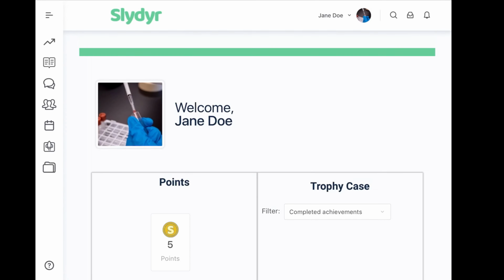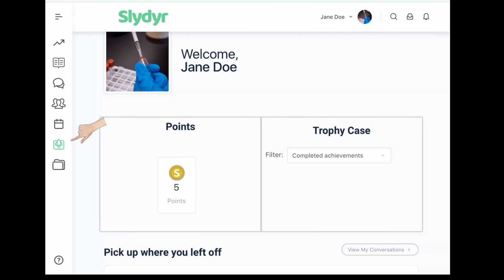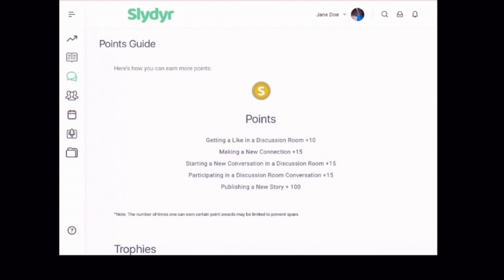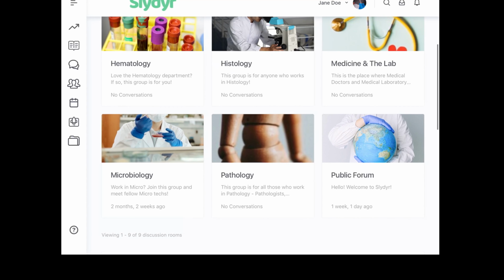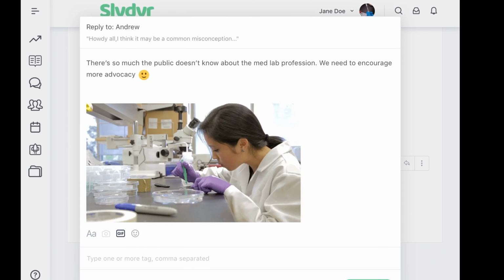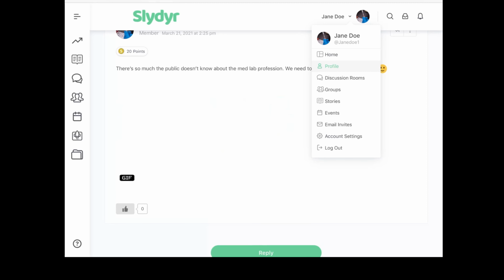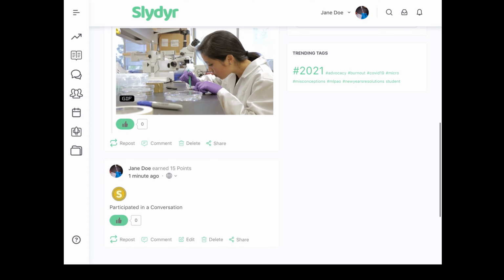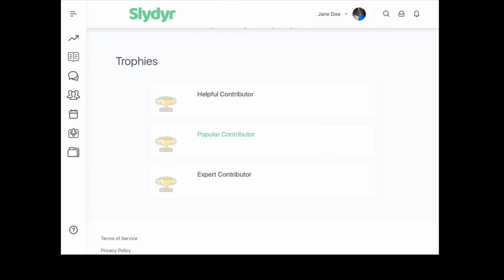How to Win Points on Slydyr - The Social Networking Platform for the Medical Laboratory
Hello, and welcome to Slydyr! In this tutorial, we're going to walk through the point system on Slydyr.

Once you log into your Slydyr account, your home screen shows you your points total on the left. On the right is where any trophies you win will be displayed.

You can win points on Slydyr in a few different ways. Simply click on the menu on the left hand side and click on the "Points Guide" to find out how. As you can see, you can earn points on Slydyr by getting likes on the discussion room, making connections and publishing a new blog post, or called "stories" on Slydyr.

If you participate in a discussion room conversation, you'll earn 15 points. So, let's see what happens when we try that.

To get to the discussion rooms, click on the discussion rooms icon the the menu on the left. Then, scroll down until you see a conversation you'd like to join. Click on the conversation's title and then click reply to participate.

You can also add emojis and even GIFS to bring your posts, called "slydes" to life.

If you'd like, you can also add hashtags to make your slyde easier to find.

Once you've posted the slyde, click on your profile and you'll see your points total under your name has been updated.

If you scroll down, and take a look at your timeline, called a "stage" you'll see the points you were awarded posted and your slyde that you posted on the discussion room as well.

If you go to your homepage, you'll see your points total has also been updated.

Another part of the point system are the trophies.

You can win trophies by being exceptionally helpful in the discussion forums.

Slydyr is a social networking platform for medical laboratory professionals and businesses.

Slydyr - The med lab community

Here are a few of the trophies you can win and their requirements.

On our next tutorial video we're going to walk through the discussion rooms.